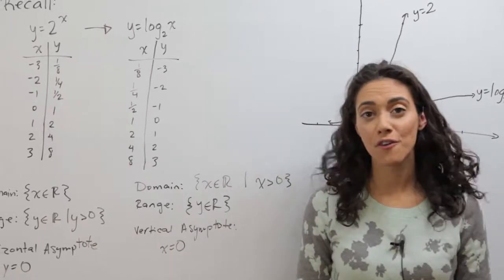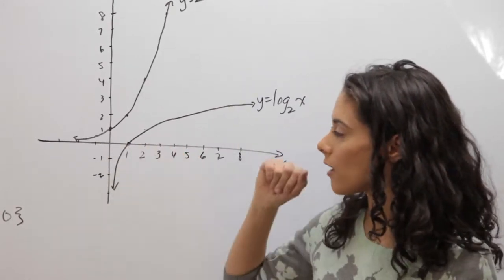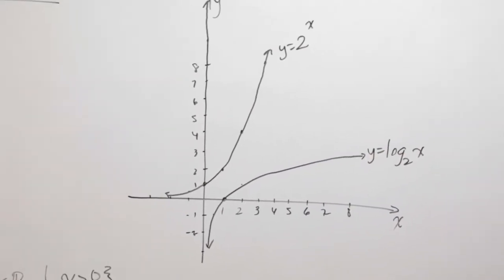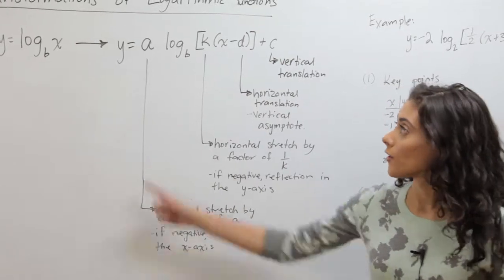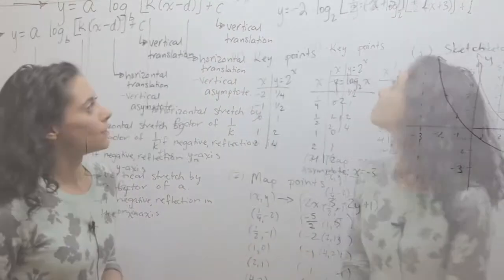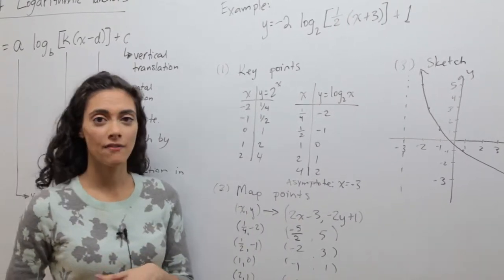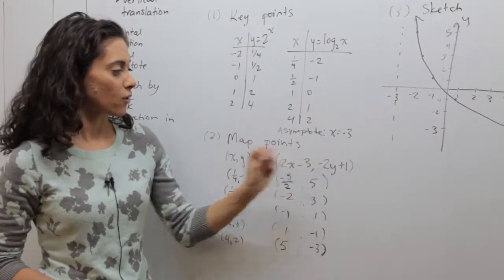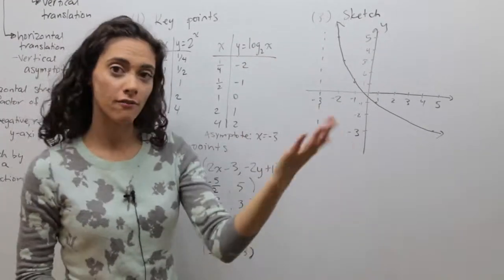3 2 Connecting Graphs and Equations of Logarithmic Functions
mhf4u connecting graphs and equations of logarithmic functions